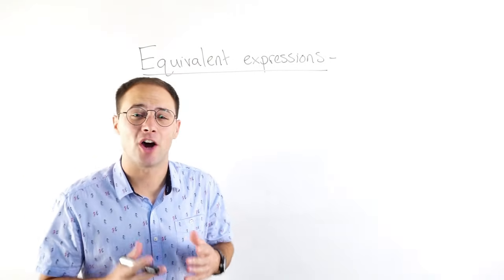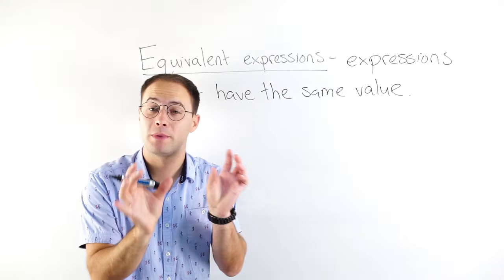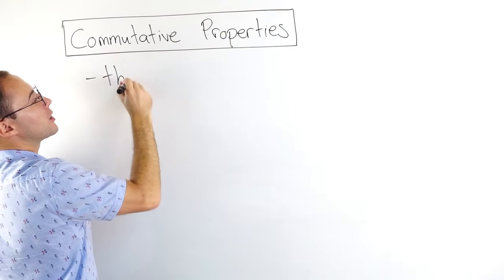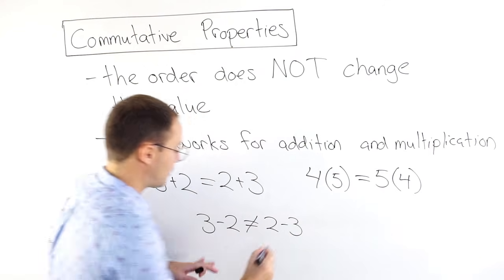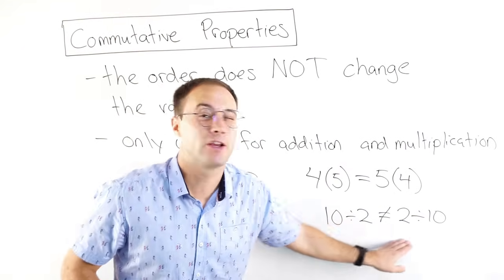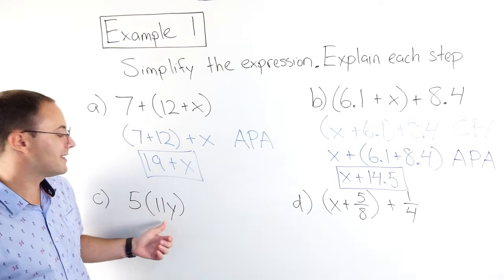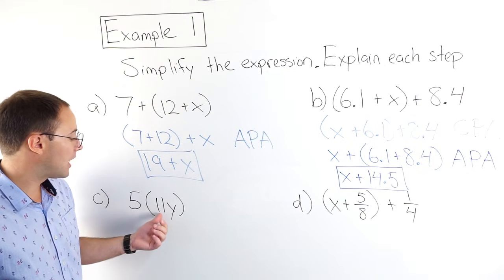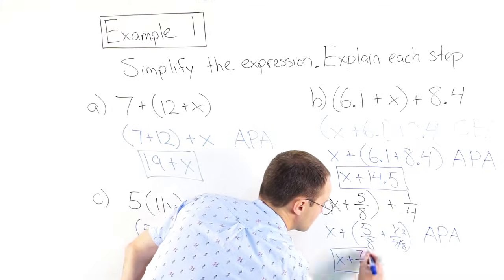Properties of Addition and Multiplication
1) 10 + (a + 9)
     10 + (9 +a)  Commutative Property of Addition
     (10 + 9) + a  Associative Property of Addition
      19 + a

2) (c + 2/3) + ½
      c + (2/3 + ½)  Associative Property of Addition

3) 5(4n)
    (5(4))n  Associative Property of Multiplication
     20n

This video is introduces both the commutative and associative properties of addition and multiplication. We use these properties to help us simplify algebraic expressions.